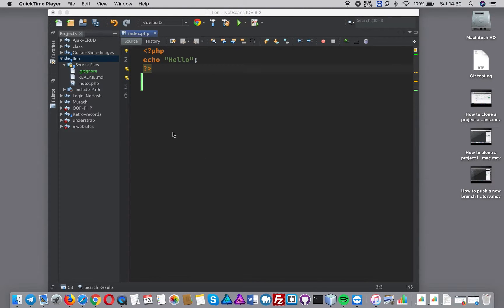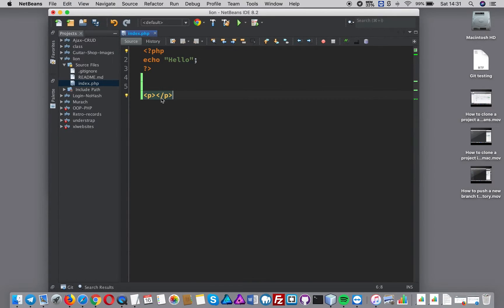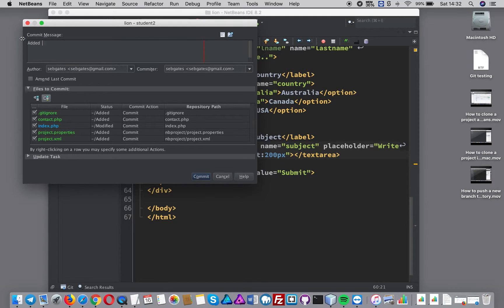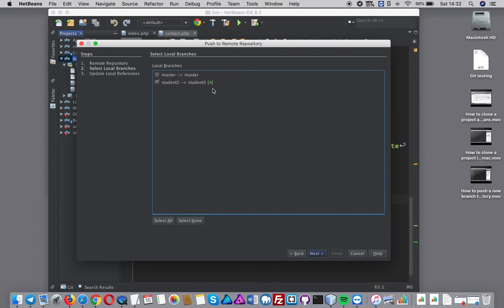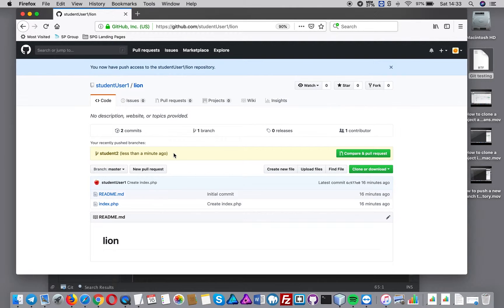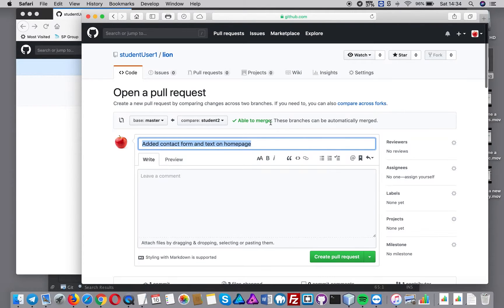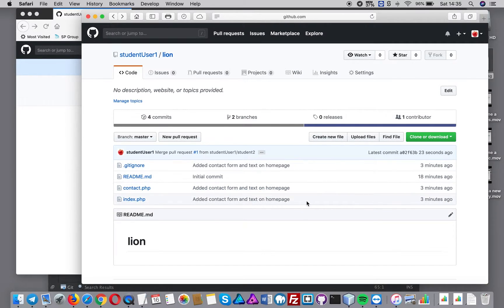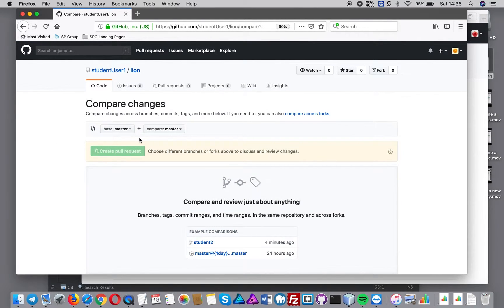How to create a new branch and push to the remote github repository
In this video you can see how to create a new branch and push it to the remote repository. The video also shows how to merge the new files from the branch to the mater repository.